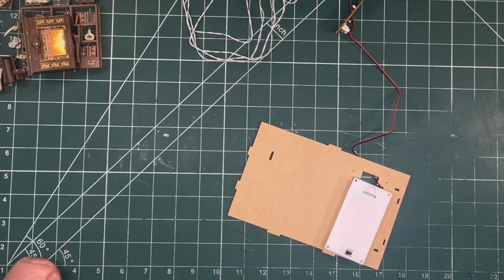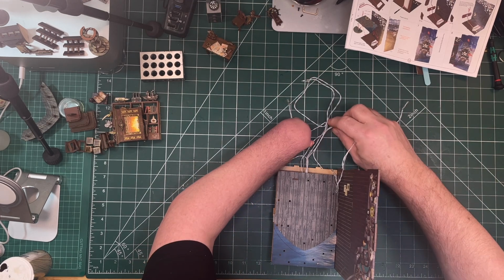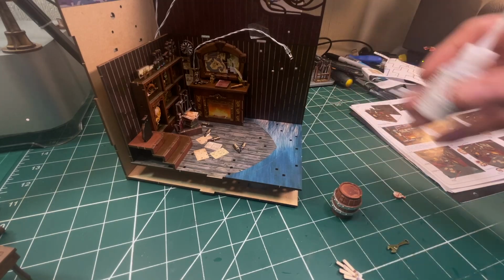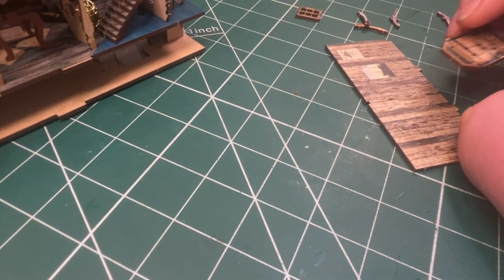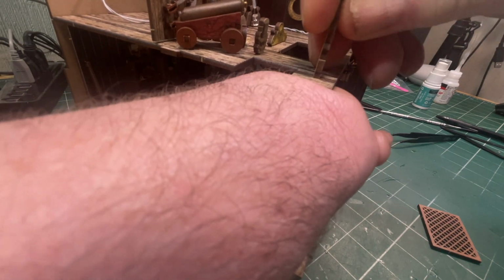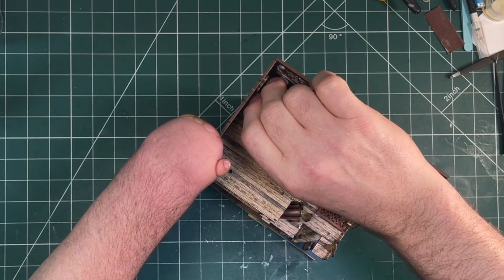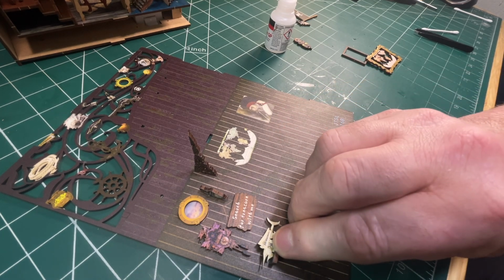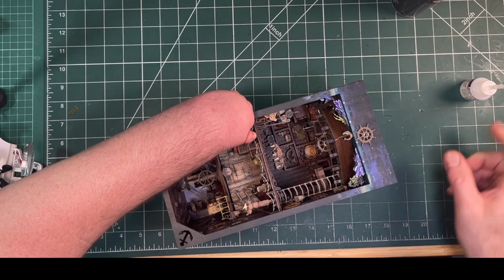Watch This Miniature Pirate Ship Come To Life With LED Lights Finale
So Here is the second part of the Aden Pirate ship book nook build and we assemble everything.
☕️ SUPPORT
tools used to build are..
123 Blocks
Super glue Gel.
Glue Micro-Tips
Fine Tip Glue Applicator (2PC)
Professional Tweezers for Facial Hair
Westcott 8 inch Easy Grip Left Handed Soft Grip Scissor.
Aleene's 4oz All-Purpose Fast Grab Tacky Glue
Beacon 3-in-1 Advanced Craft Glue.

and much much more...

Camera - Main angle - Apple iPhone 12 Pro, 128GB(main) UK
Electric Turntable, 360 Degree Rotating Plate UK

Camera - Front - Canon 550d UK

Webcam - second angle Logitech c920 UK

Microphone - Blue yeti UK

Lighting overhead UK

Side lights x 2 - YONGNUO YN300
Air Pro LED Video Light UK

Software - Final Cut Pro x UK

Software -Photoshop.                                   UK
Software - Izotope rx7.                                USA
Computer - Mac Studio UK
Monitor - SAMSUNG 27-Inch UK
G5 Odyssey Gaming Monitor USA
Mouse - Logitec MX.                                    UK
Cutting Mat 35 x 24.                                       UK